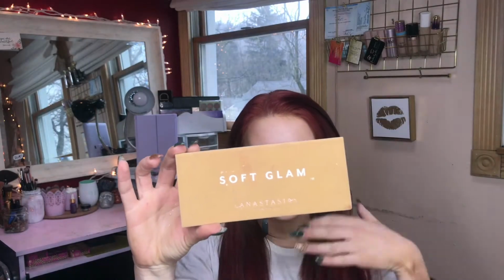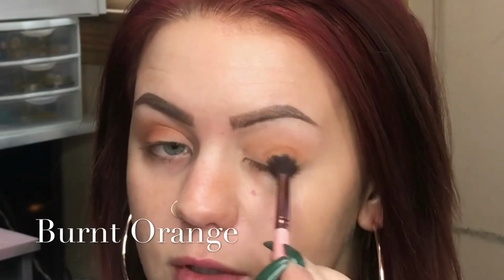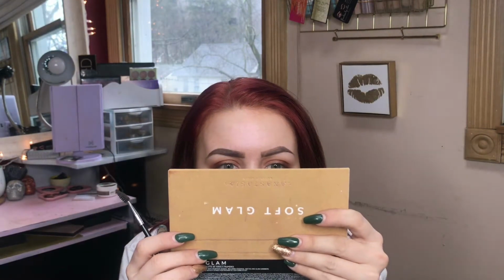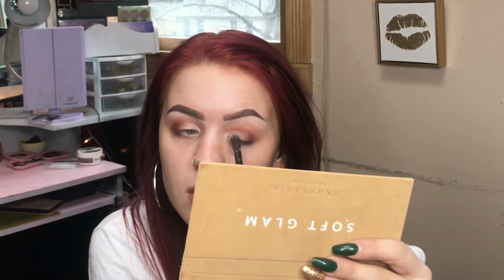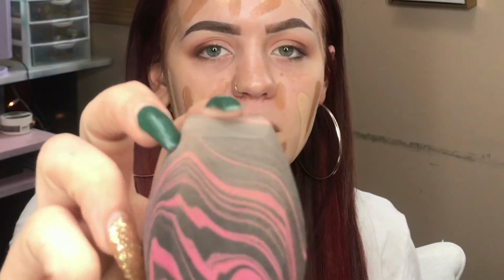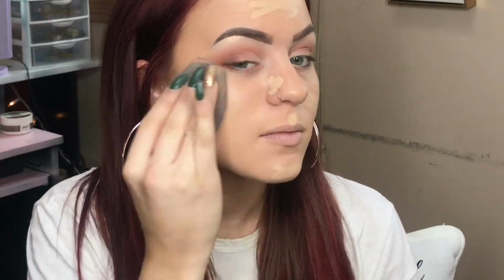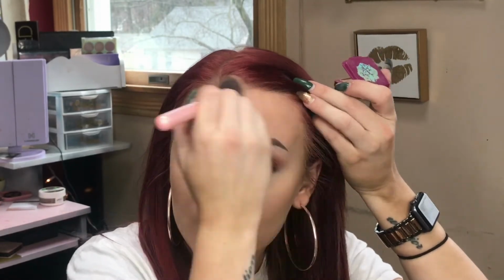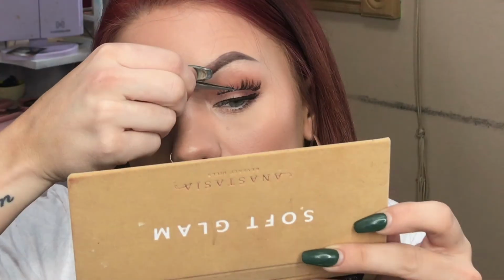Soft Glam Palette Look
Quick grwm for work using my Anastasia Beverly Hills Soft Glam Palette, I’m obsessed 😍💕
Stay flawless! Xo

Products mentioned:
Lorac Behind the Scenes Eye Primer
Lorac Light Source 3 in 1 Illuminating Primer
Anastasia Beverly Hills Soft Glam Palette
Anastasia Beverly Hills Dipbrow Pomade in Ash Brown
Anastasia Beverly Hills Contour Cream Kit in Fair
Hourglass Vanish Stick Foundation in Shell
Lorac Poreless Sheer Foundation in PS8
Tarte Amazonian Clay Blush in Fiesty

Brushes used:
Luxie 516
Luxie 249
Amazon brushes
Anastasia Beverly Hills #12
Luxie 239
Royal & Langnickel Precision Angled
Pink & Pewter Splash & Swirl Make Up Sponge
Luxie 504
Luxie 514
Luxie 522